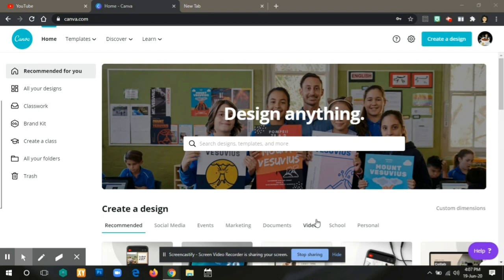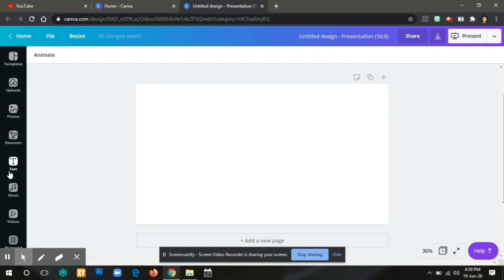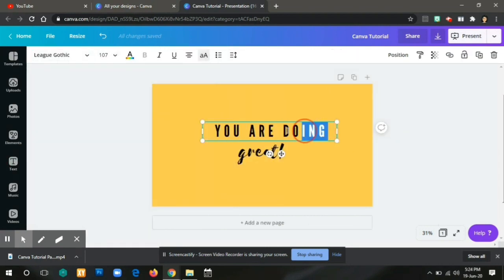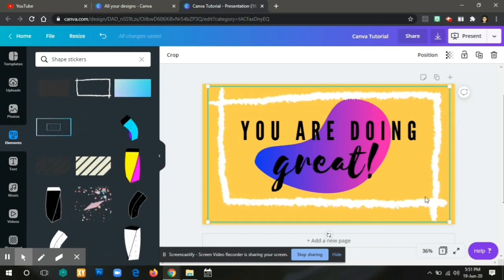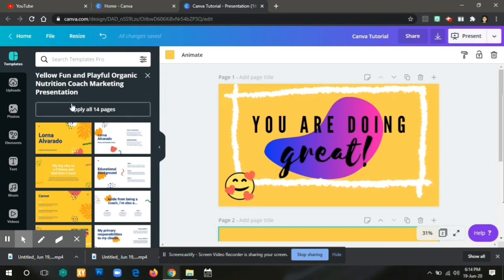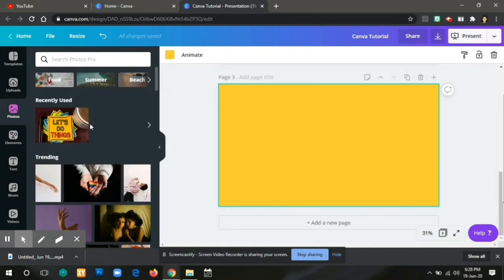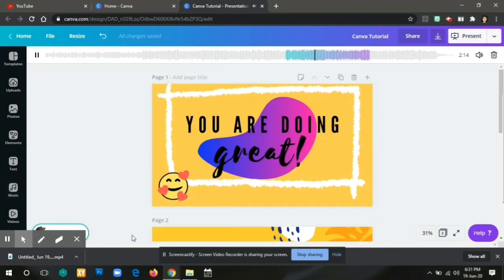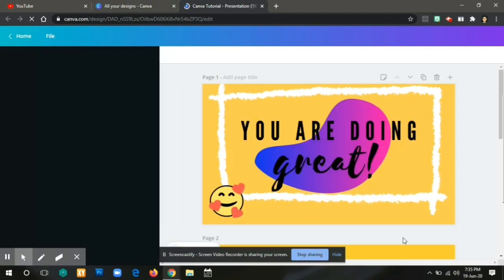How to Use Canva - Part 2: Making a Presentation | Titser Alma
Canva is a graphic design platform that allows user to create beautiful designs using its available images, font styles and built-in templates.

You may now download the Canva app on your desktop!

Thumbnail photo by Ketut Subiyanto from Pexels.